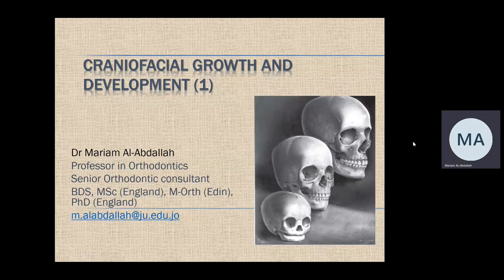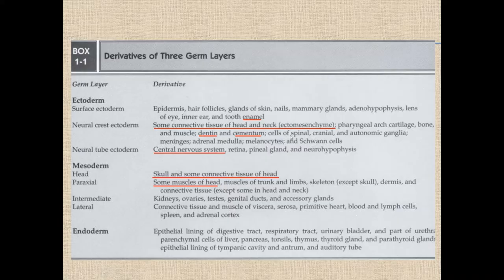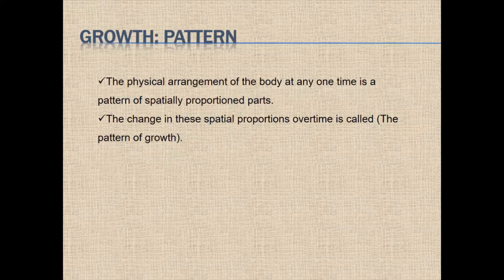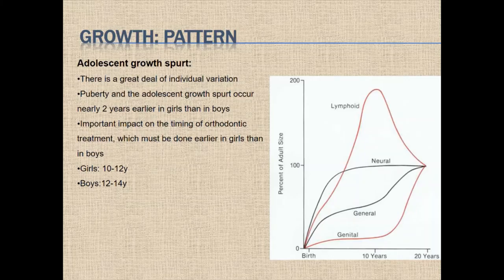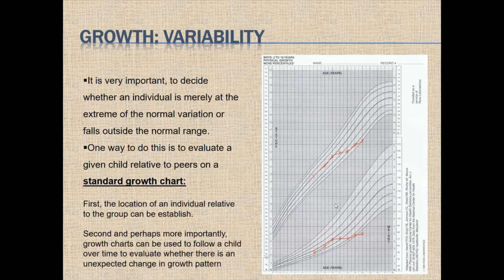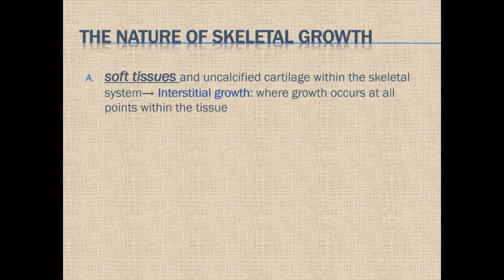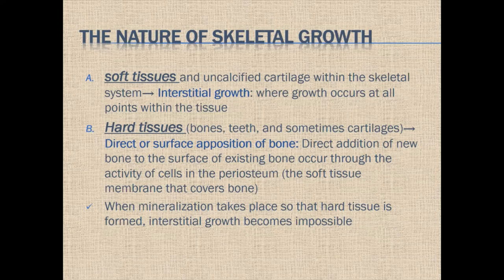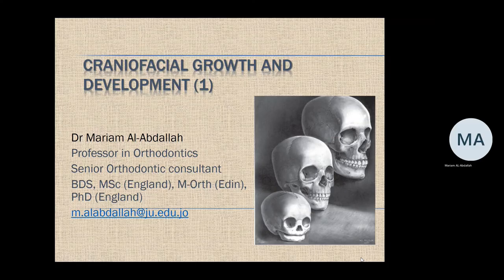Dr. Mariam craniofacial growth 1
An introduction to craniofacial growth and development and basic terminologies.